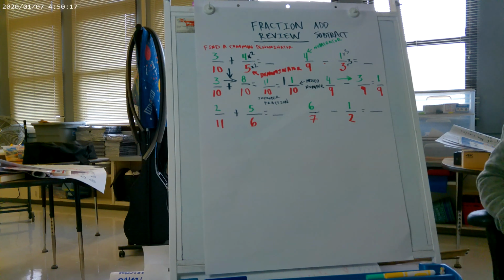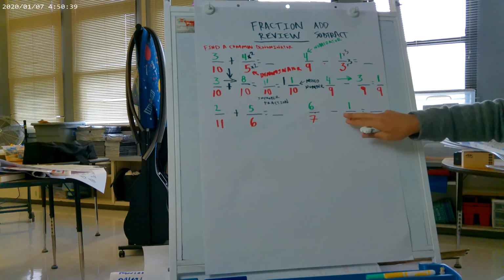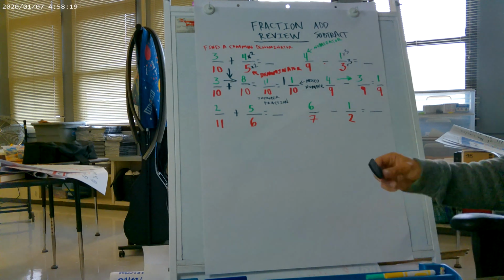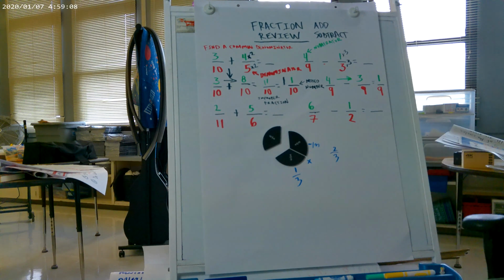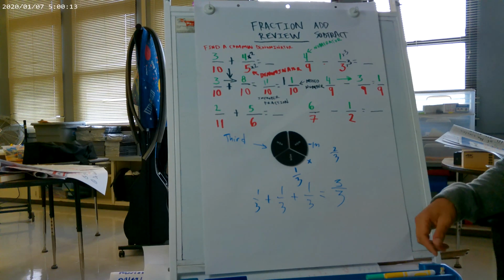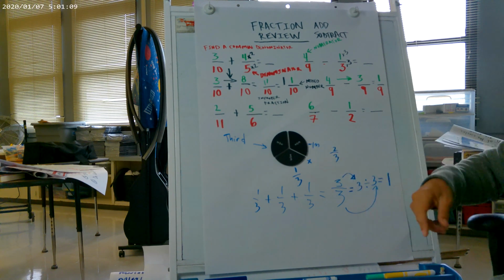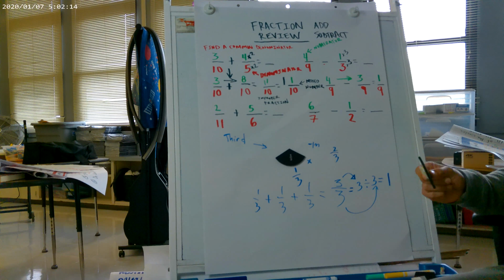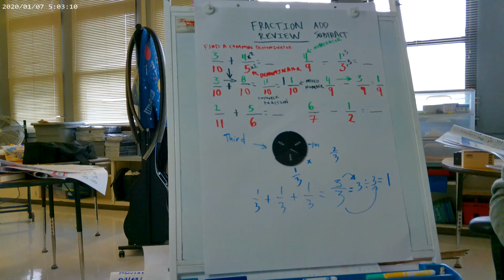Math - Live Lesson: Small Group Review - Adding and Subtracting Fractions